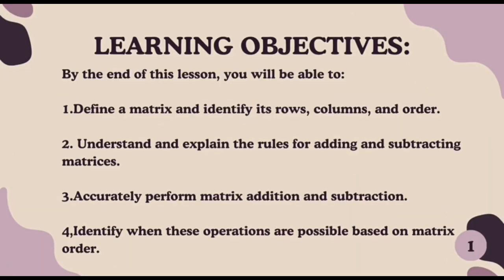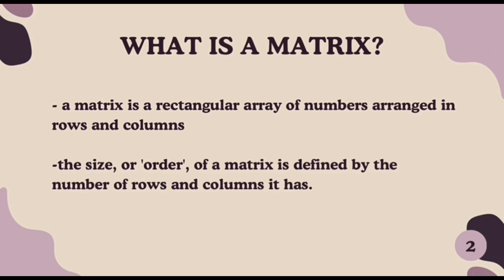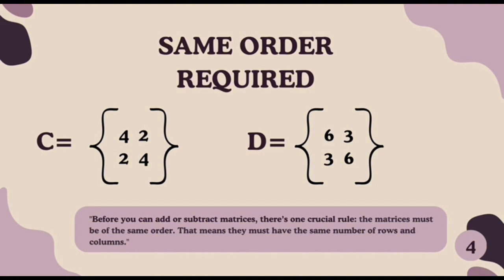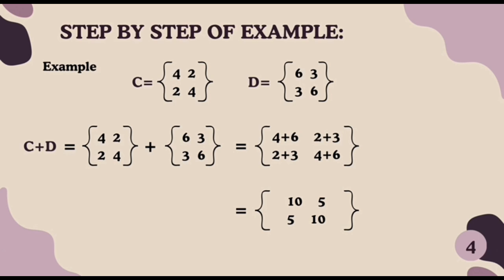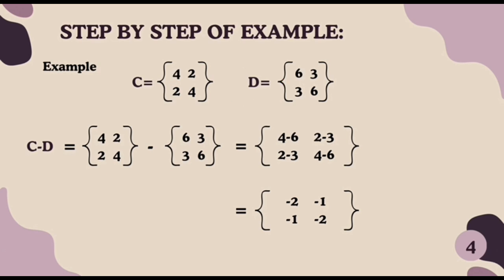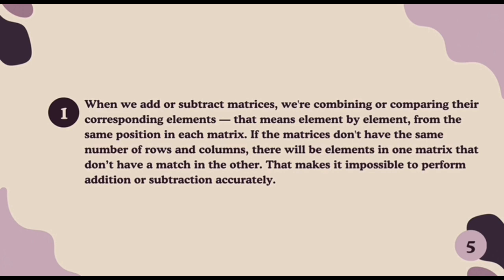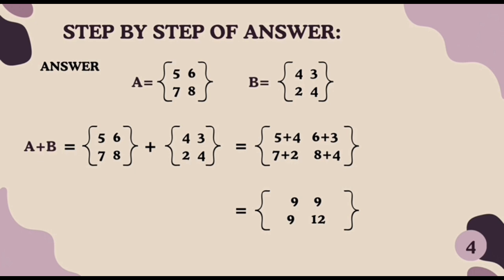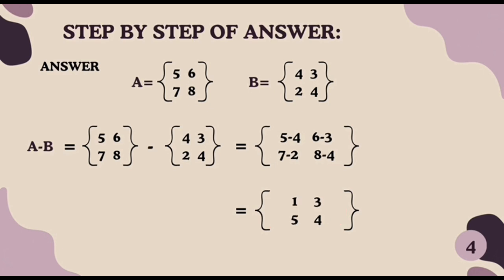Learning Matrix Addition and Subtraction